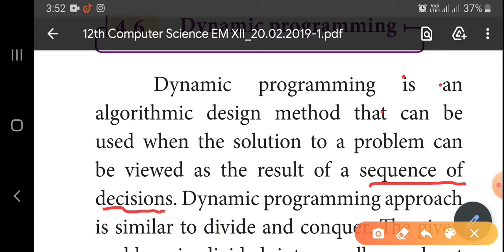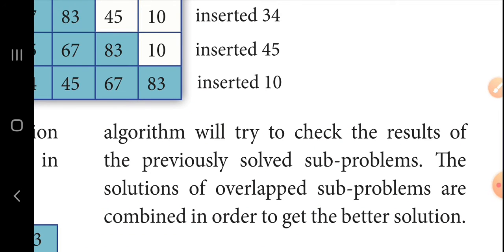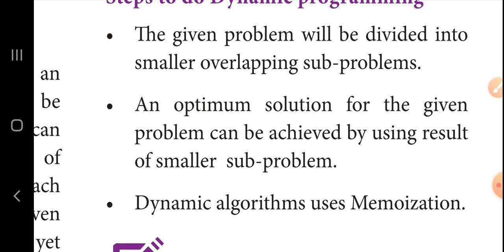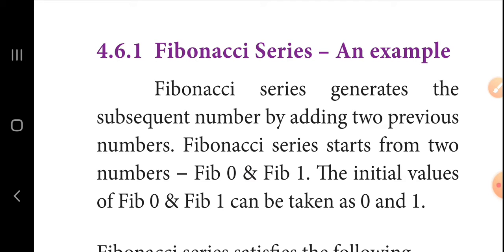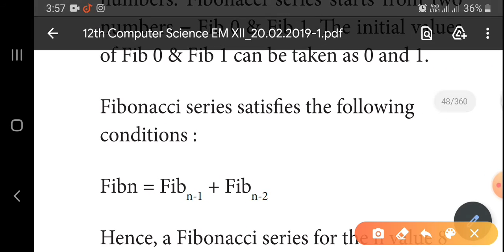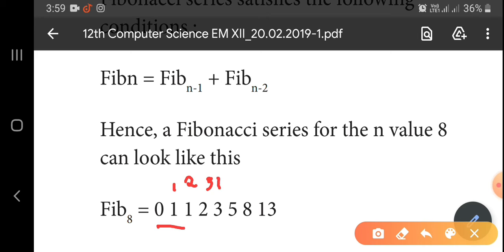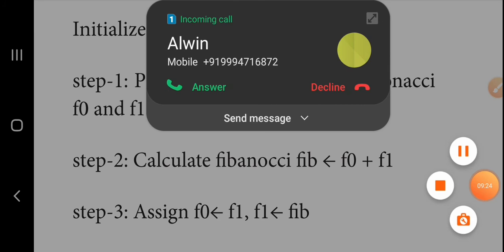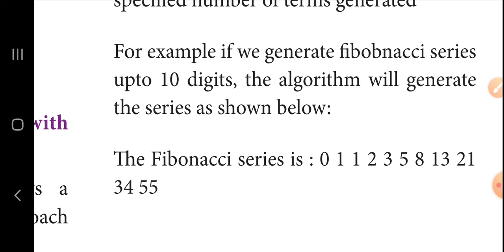XII standard || chapter 4 Algorithmic Strategies || part 7